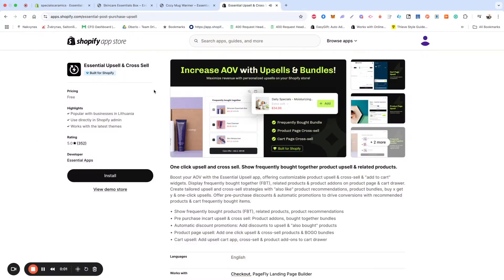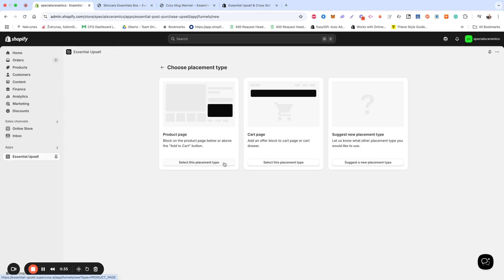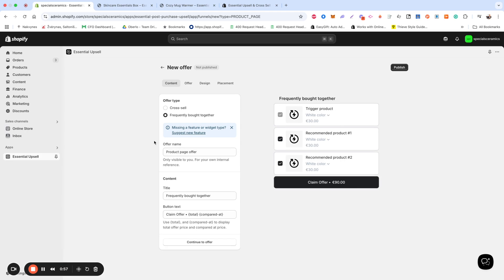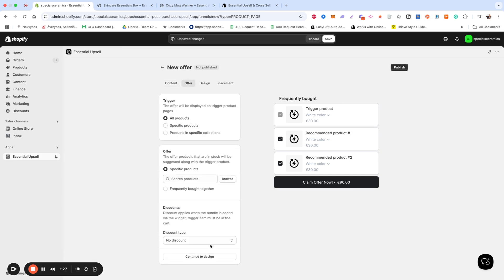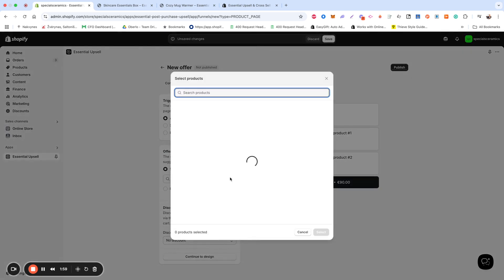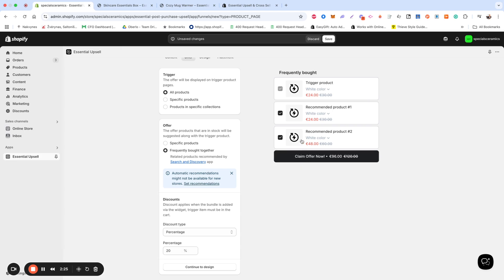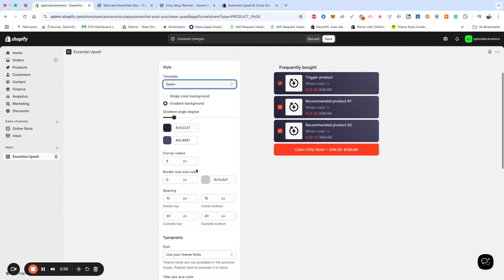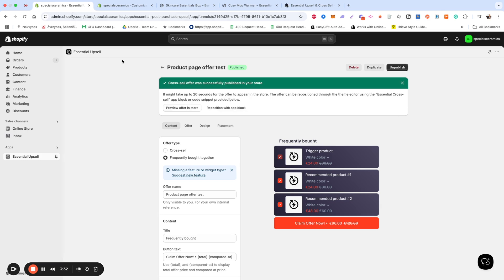Upsell Shopify Tutorial - How To Add Upsell in Shopify 2025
Learn how to add upsells in Shopify in 2025! This step-by-step tutorial will guide you through setting up upsell offers to boost your sales and maximize revenue using Essential Upsell & Cross-Sell app. Perfect for beginners and store owners looking to increase their AOV!